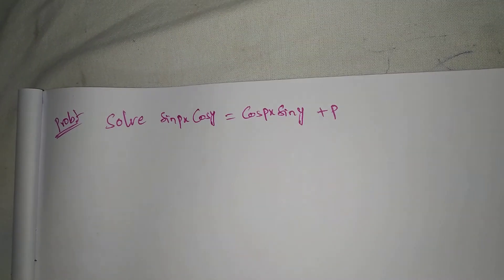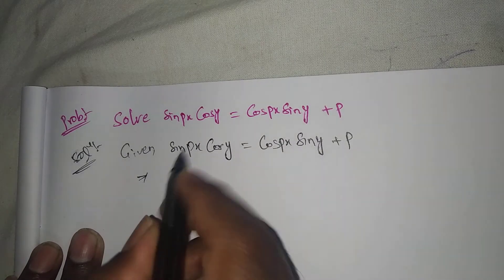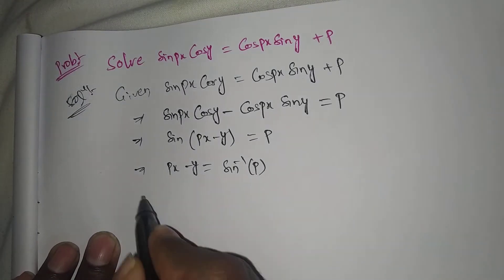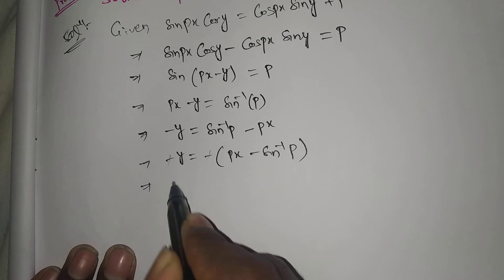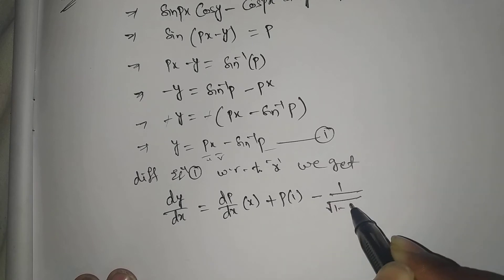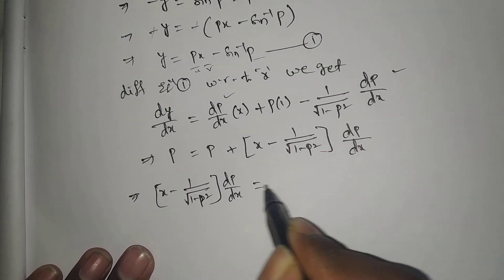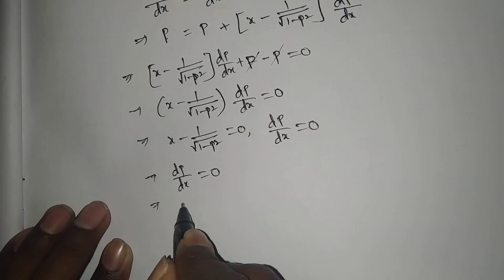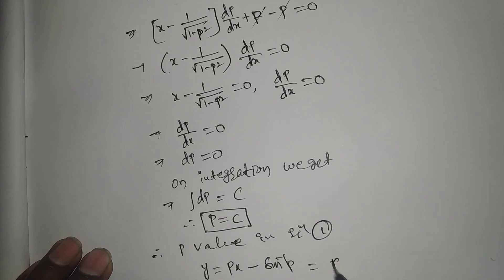Differential Equations (Clairaut's equations) Problem part 4